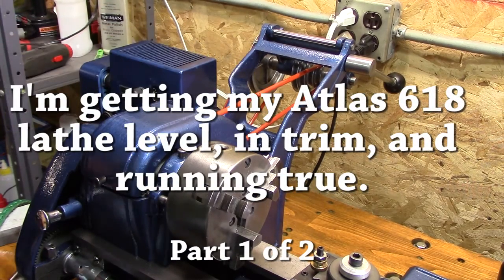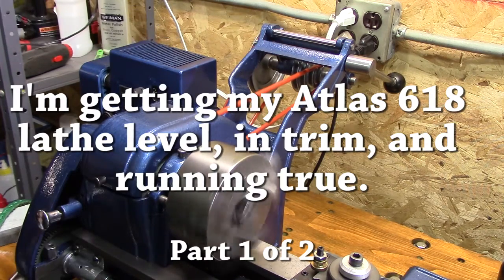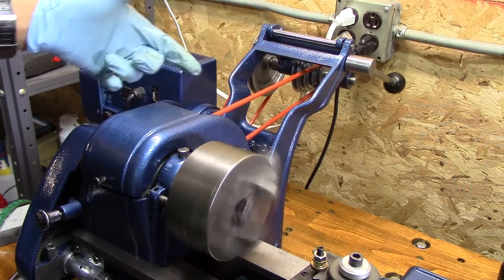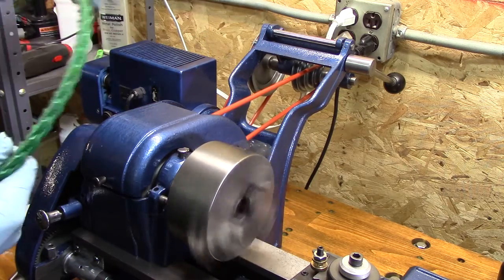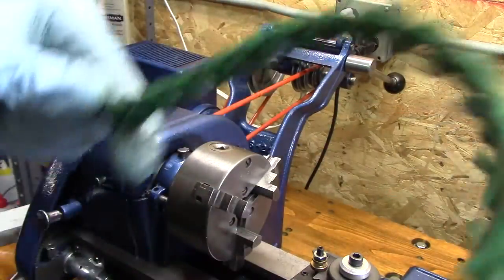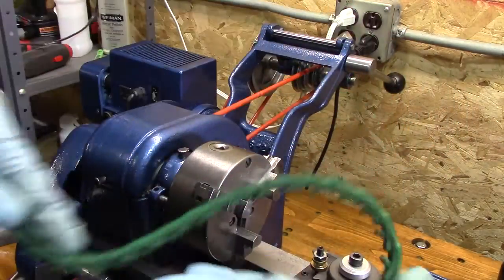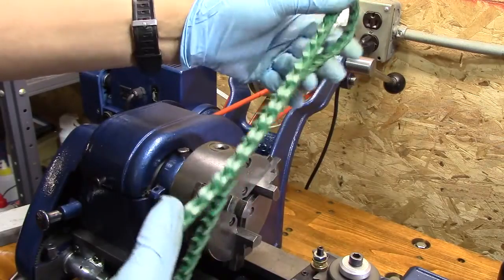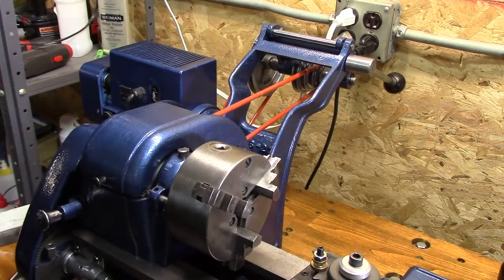Atlas 618 lathe adjustments part 1 of 2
These are the tweaks I have to do to get my Atlas 618 running true.  I work on leveling the lathe bed and facing the faceplate.  Also, I get the 3 jaw chuck registered correctly.